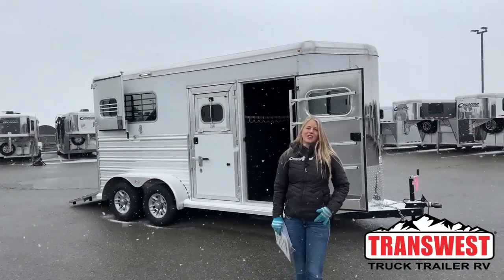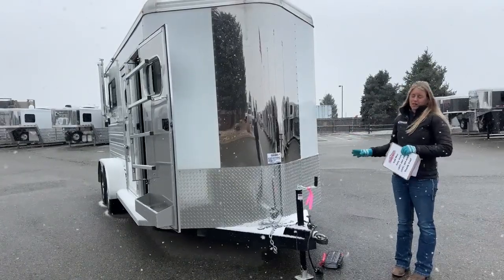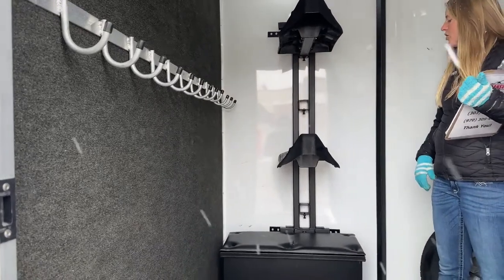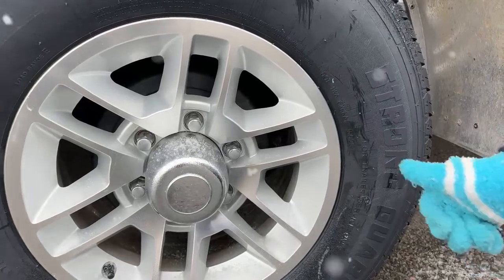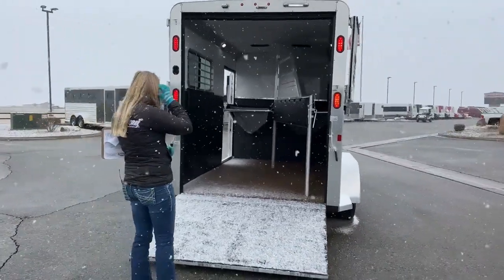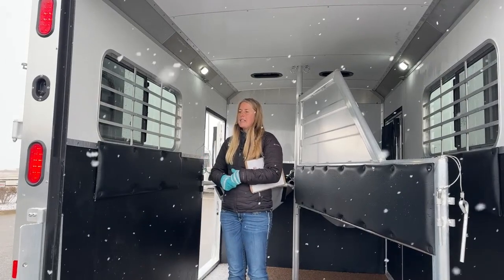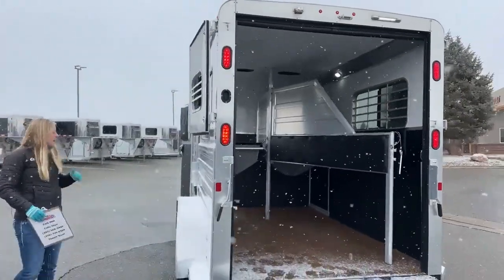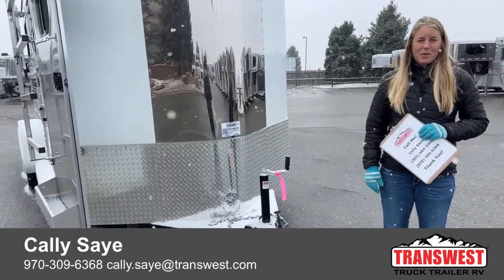Logan Coach Warmblood 2 Horse Bumper Pull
callysaye is walking around a 2019 Logan Warmblood 2 Horse Bumper Pull - 5U240243 This Trailer has a front tack room with a full-size spare tire, water tank, swing-out blanket bars, LED lighting, carpeted bridle hooks, and saddel rack. The stall area has a rear drop-down ramp, two front escape doors, a drain through flowering, LED load lights, and a moving divider. Live At Transwest Truck Trailer RV Of Frederick